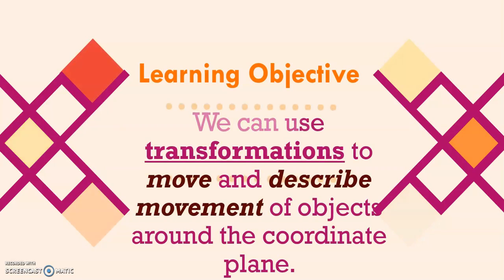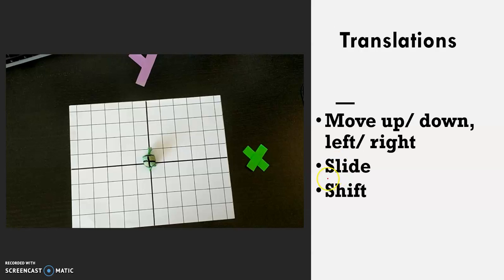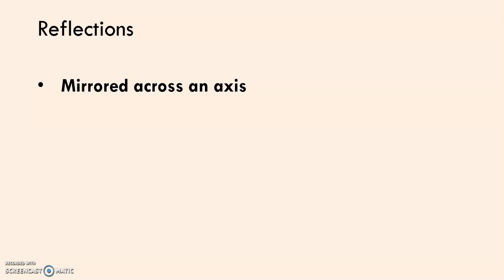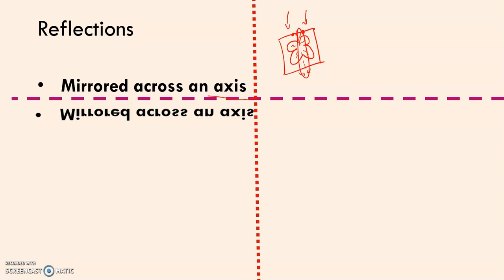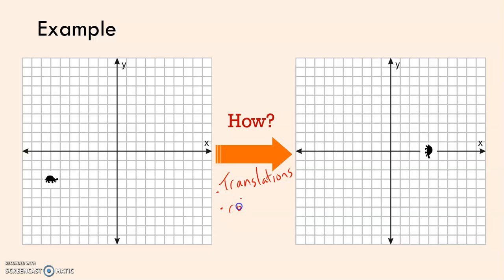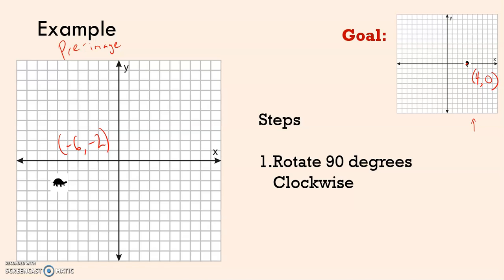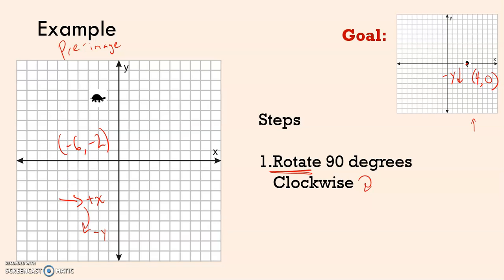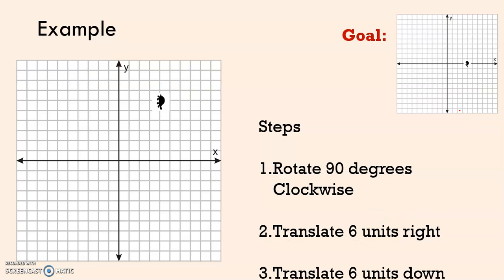Transformations Intro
Use translations, rotations, and reflections to move and describe movement on the coordinate plane.